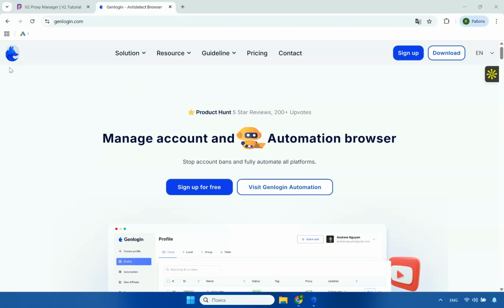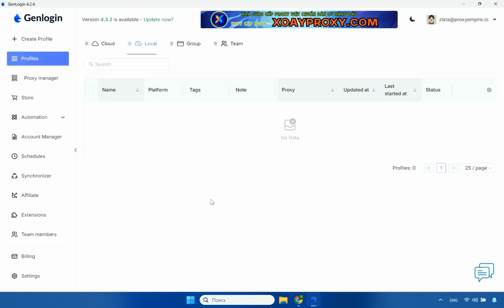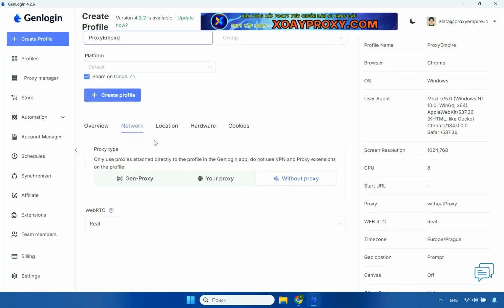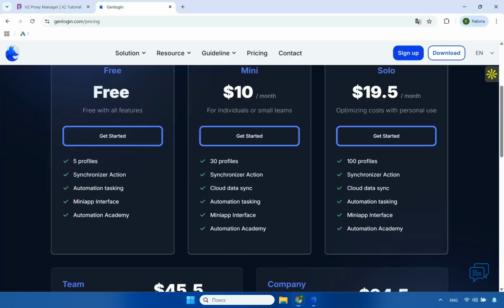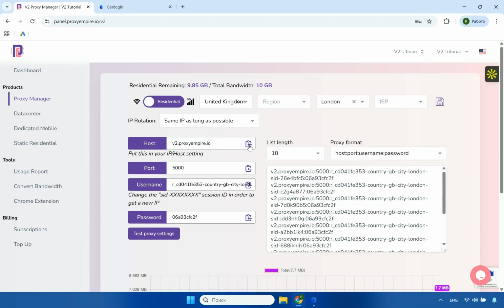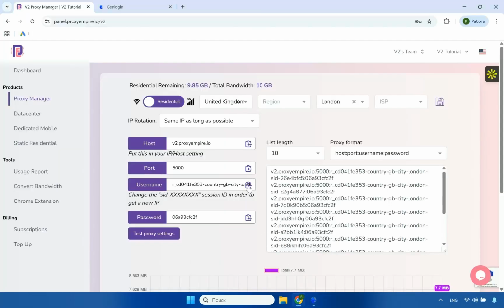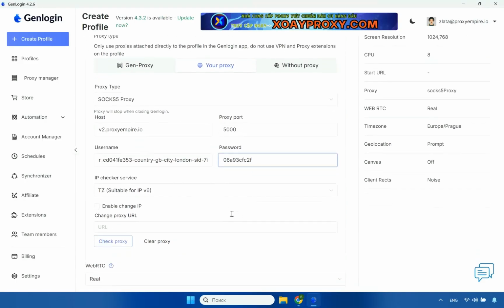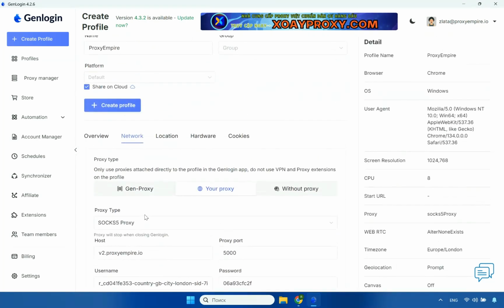ProxyEmpire + GenLogin: Reliable Multi-Account Setup | 2025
Want to run multiple browser identities safely with @genloginchannel  and avoid blocks, captchas, and account churn?

💡 In this tutorial you’ll learn:
🔹 How to connect ProxyEmpire proxies to GenLogin step-by-step
🔹 Choosing between sticky and rotating sessions
🔹 Setting up country / region / city / ISP targeting
🔹 Managing 10 → 100 profiles with stable performance

💬 Got questions? Drop them in the comments — we respond quickly!